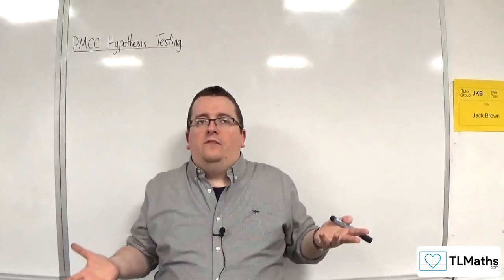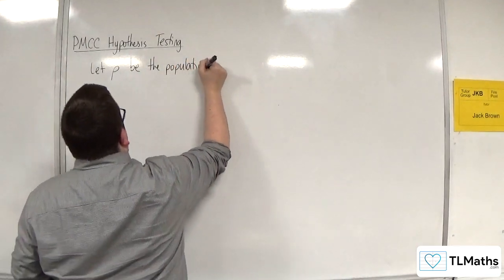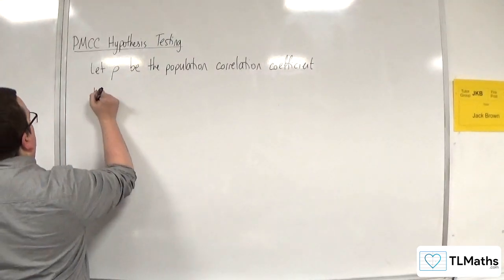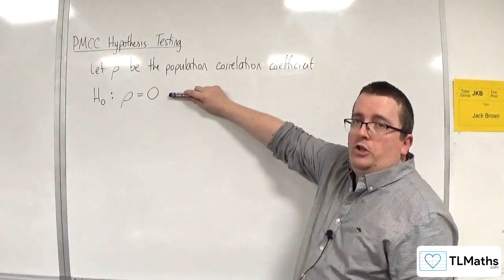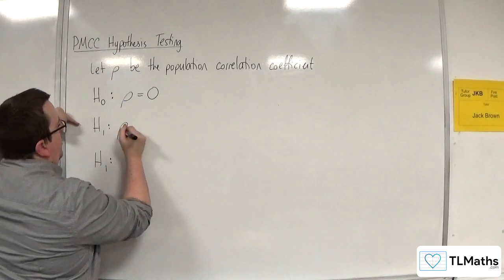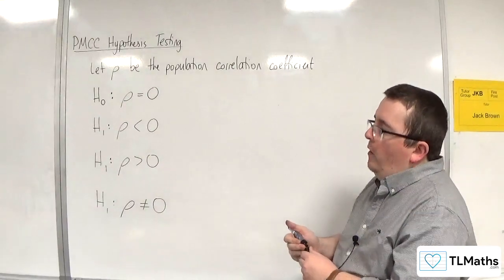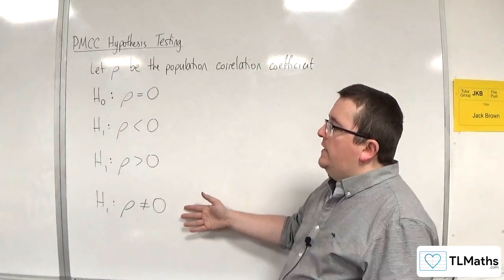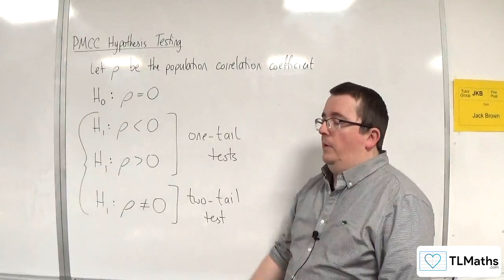OCR MEI Statistics Minor C: PMCC Hypothesis Testing: 02 Null & Alternative Hypotheses